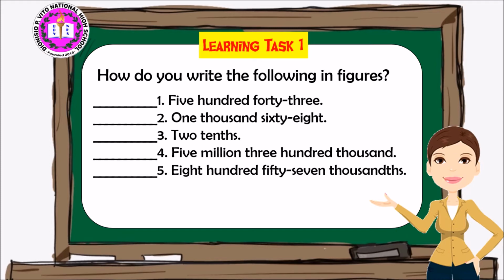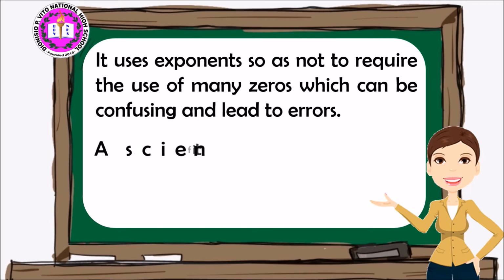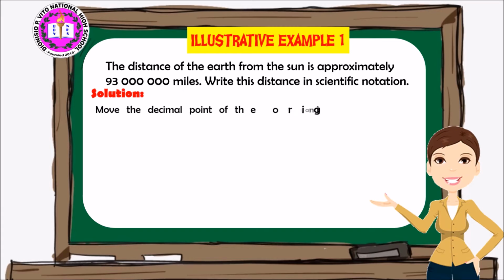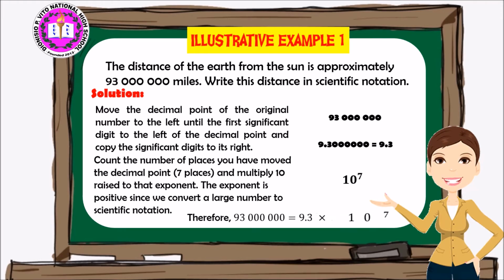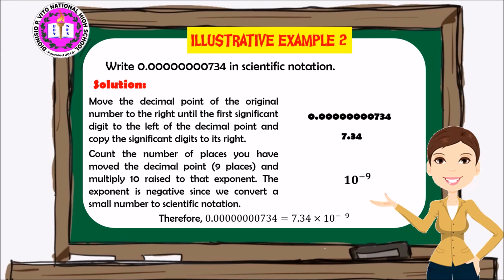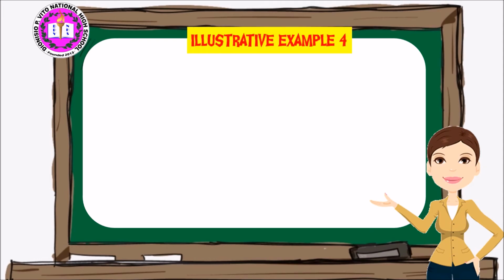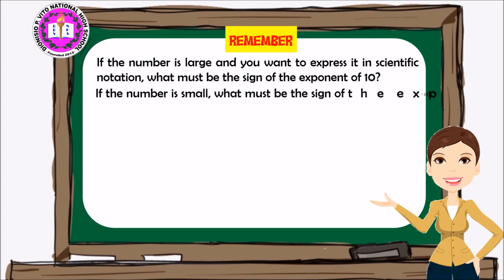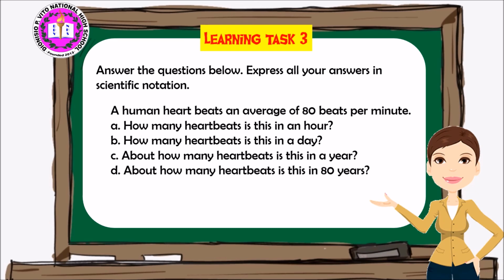MATHEMATICS 7- MODULE 8 SCIENTIFIC NOTATION